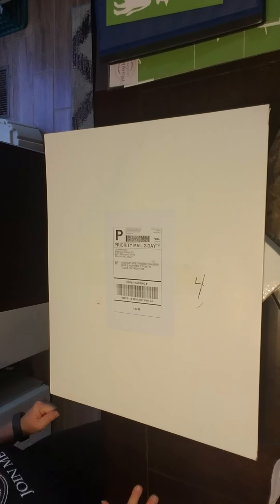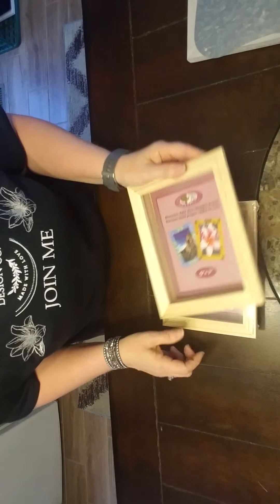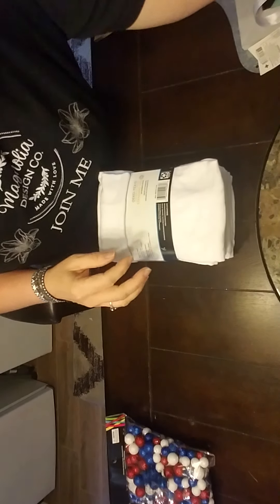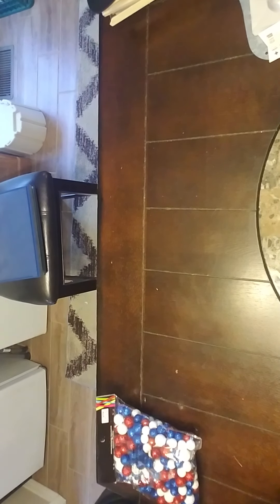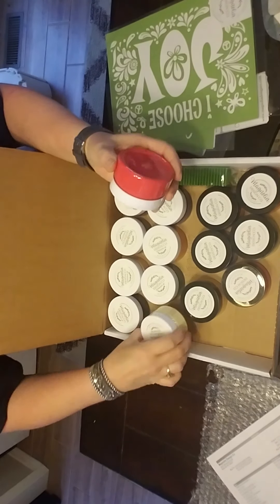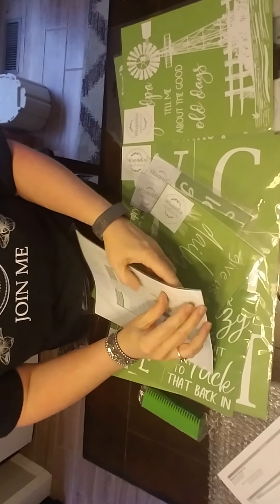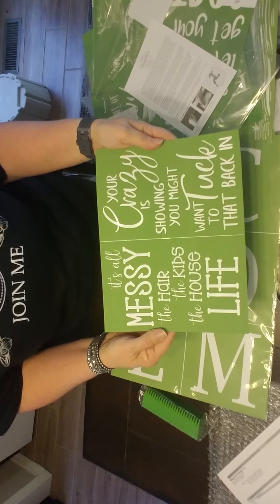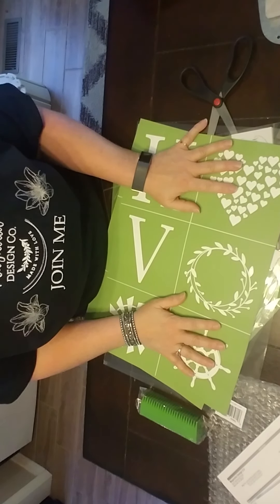Magnolia Design Co - Aud's Confession - I am a chalkaholic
So many wonderful products from Magnolia Design Co and endless possibilities of what can be done with them. You can join me...